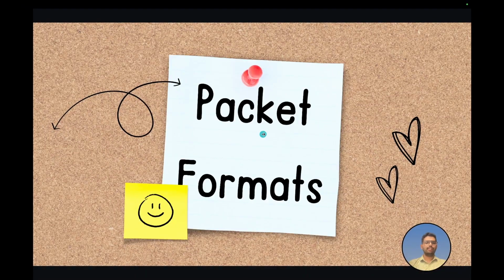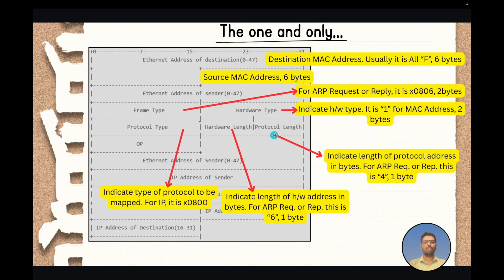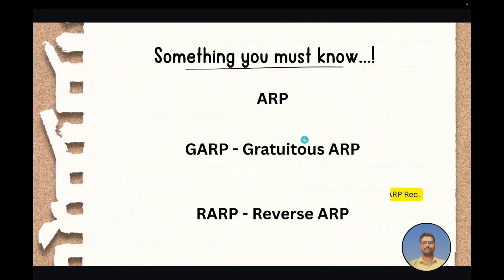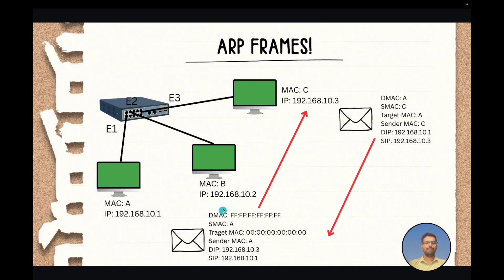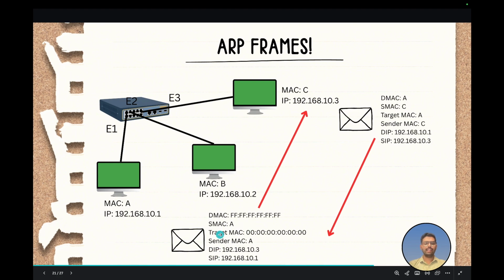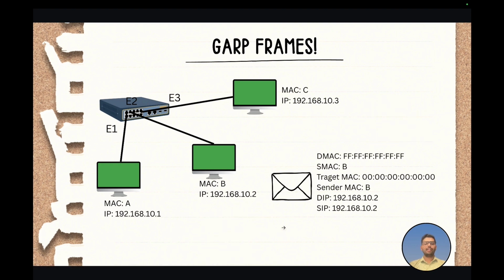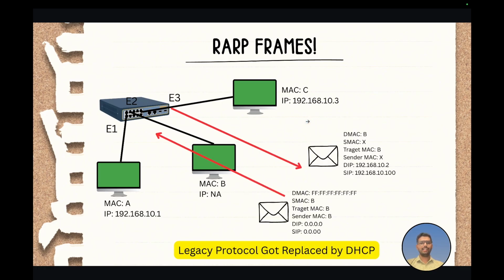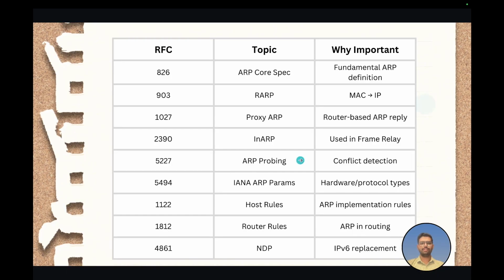ARP Packet Structure Explained | ARP Request, Reply, GARP & RARP with Examples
In this video, we take a deep dive into the Address Resolution Protocol (ARP) and break down the ARP packet structure field by field.

If you've ever wondered how a device actually maps an IP address to a MAC address at Layer 2, this video will give you complete clarity.

We cover:

• What ARP is and why it is required in TCP/IP networks
• Detailed ARP packet format explanation
• Hardware Type, Protocol Type, Opcode, MAC & IP fields
• ARP Request (Broadcast) explained with example
• ARP Reply (Unicast) explained with example
• Gratuitous ARP (GARP) – Why and when it is used
• Reverse ARP (RARP) – Concept and use cases
• Real packet flow explanation
• Practical networking scenarios

This video is perfect for:

✔ Networking beginners
✔ CCNA / CCNP aspirants
✔ Network engineers
✔ Students learning computer networks

By the end of this video, you will understand how ARP packets look internally and how communication actually happens between devices in a LAN.